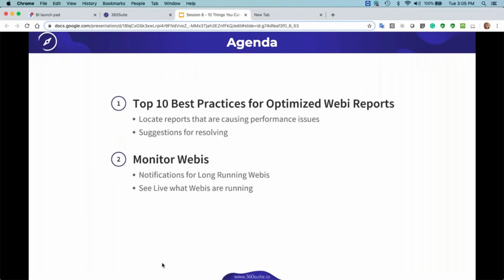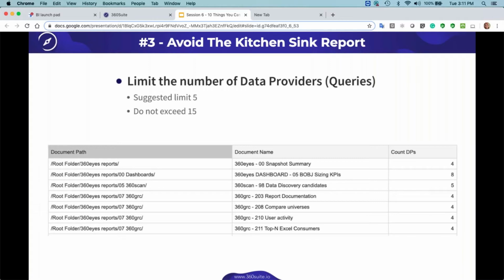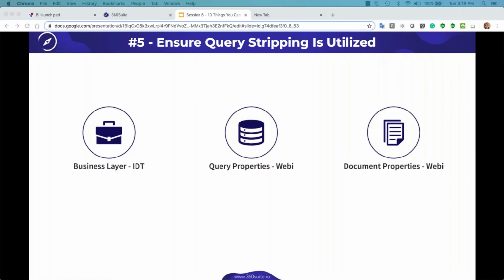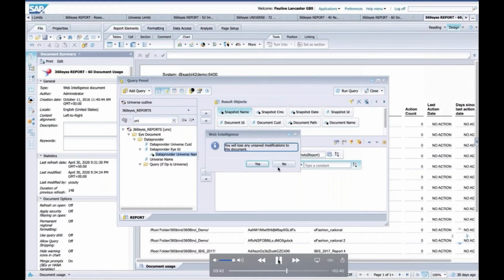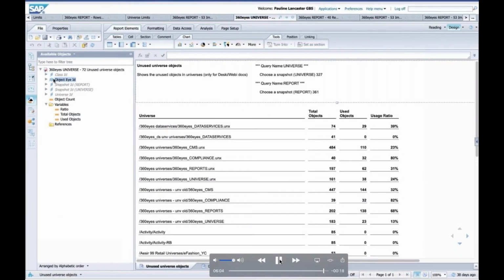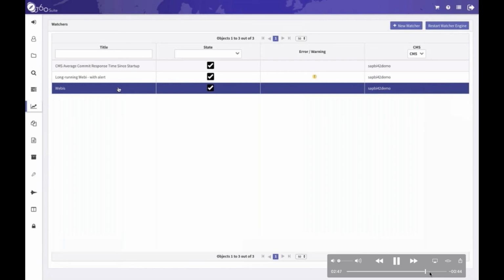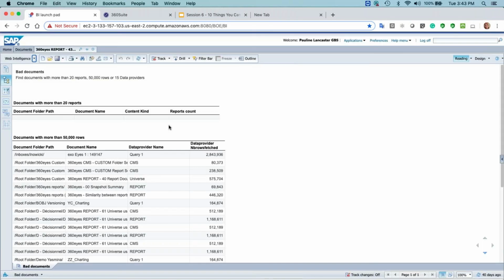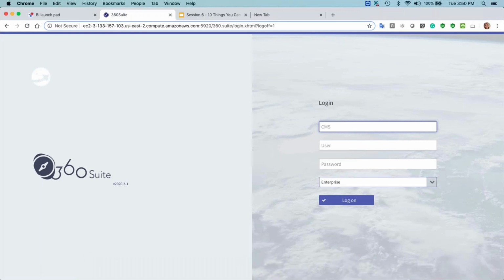10 Things You Can Do Right Now To Improve Your SAP BusinessObjects WebI Reports Performance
That’s because WebI reports can return a lot of data and consume too many resources on a server. Underperforming WebI reports can bring a Business Objects environment to its knees when systems run slowly, users can’t log in, and reports are left hanging. Avoid getting stuck in reactive mode and implement these 10 tips now.

360Suite: Business Objects Management Solutions